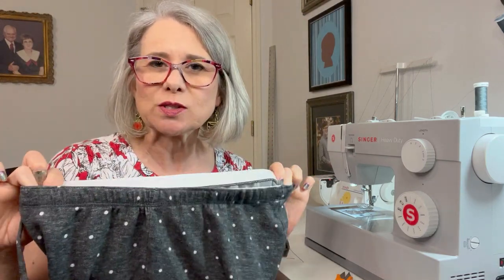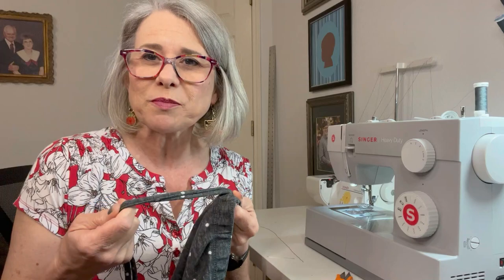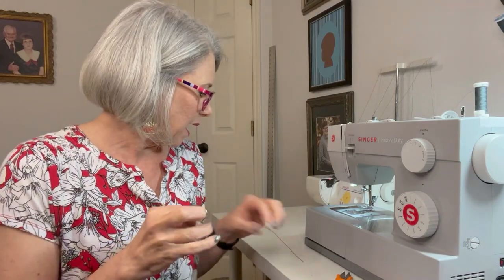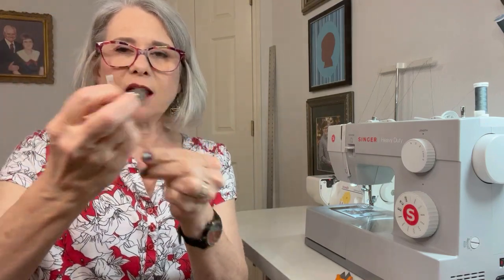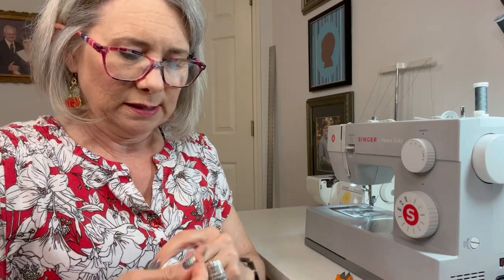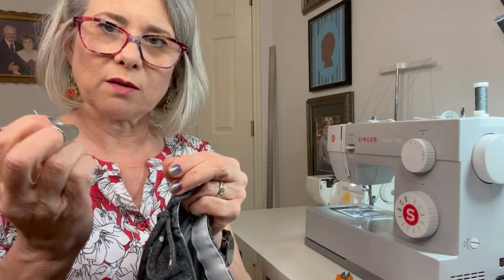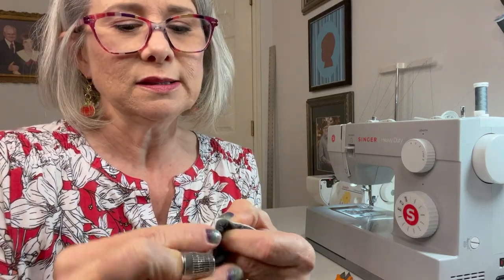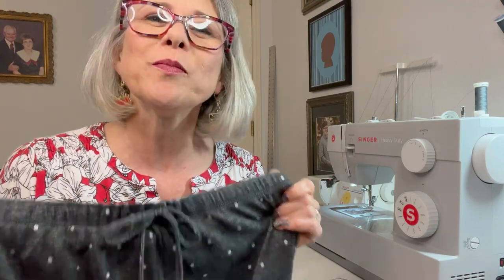How to Permanently Tie a Fake Drawstring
Tie it up: Master the art of permanently tying a fake tie on your pants! Have you ever had a pair of workout or pajama pants that has a fake drawstring tie?  Or a bow on a blouse or dress that constantly comes untied?  Here's a quick and easy way to keep it tied for good!